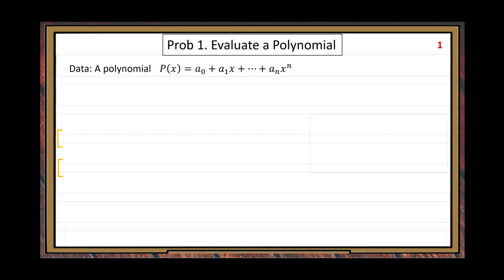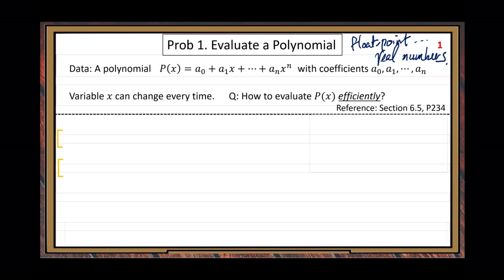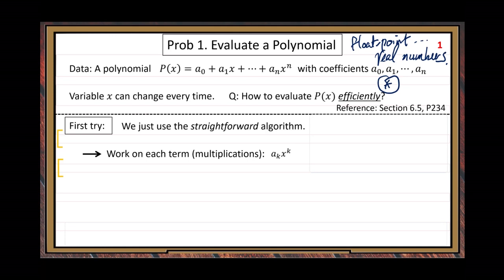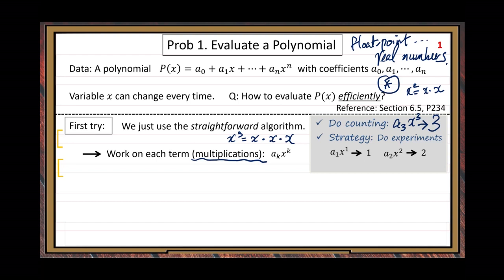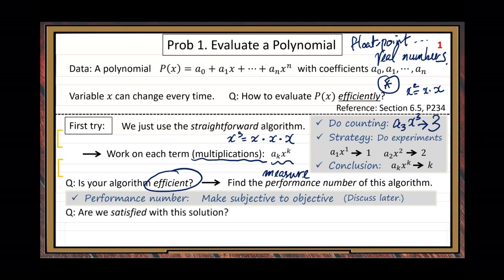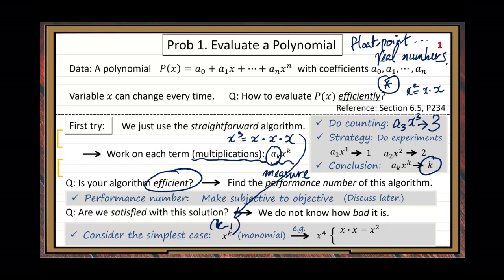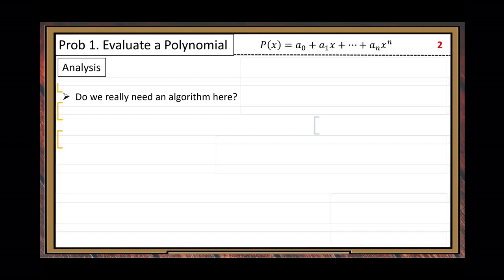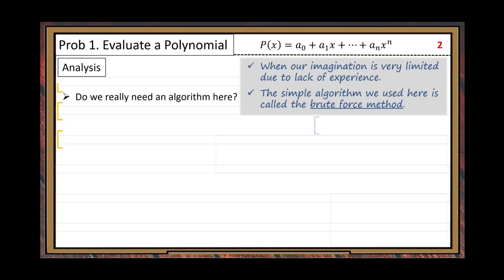CS3130SS24Module1B1VideoProc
This video is for teaching at UMSL:  CS3130, Summer 2024, Module 1 Part B1.  Evaluate the Polynomials